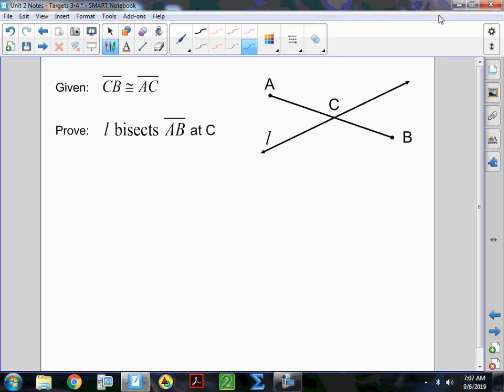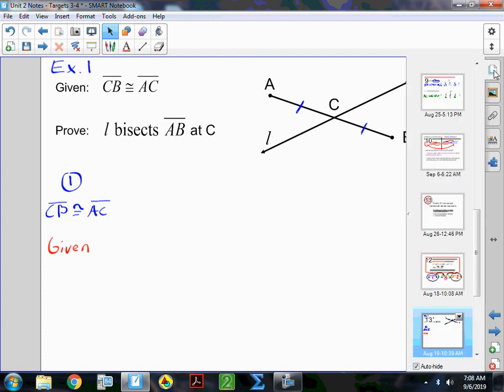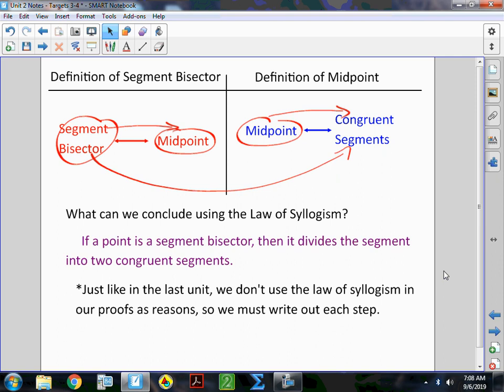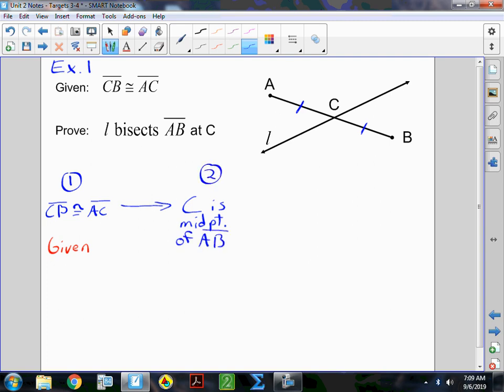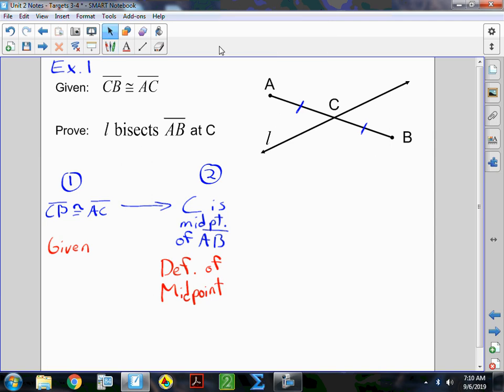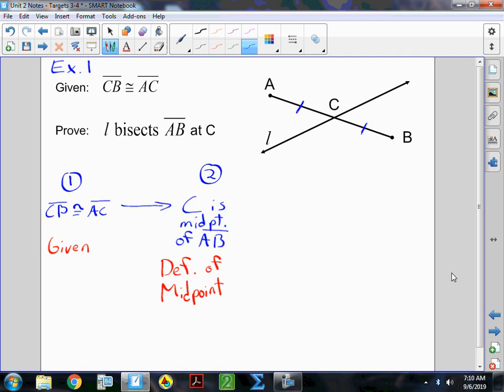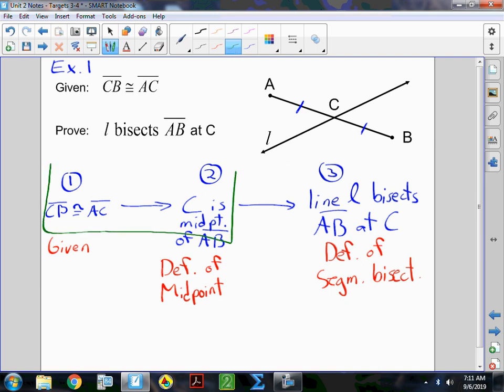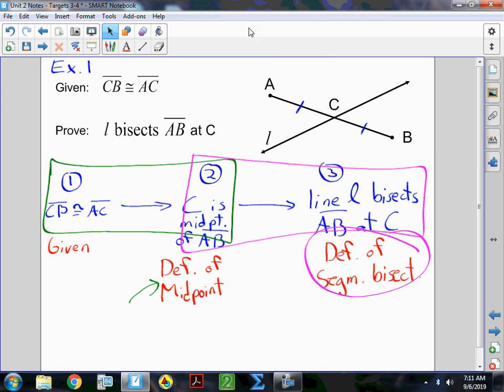Unit 2 Targets 3 4 Proof Example 1